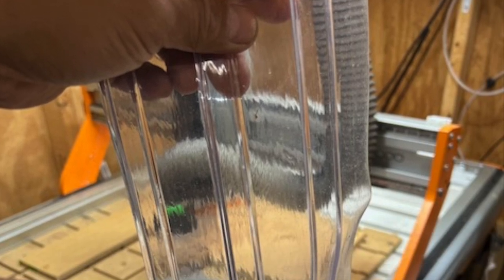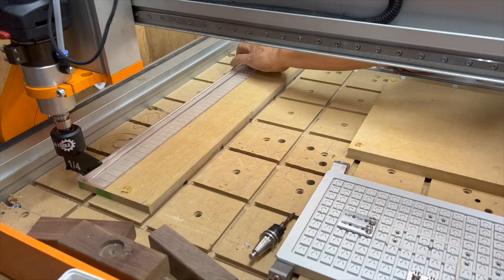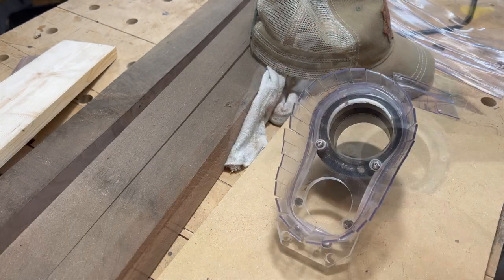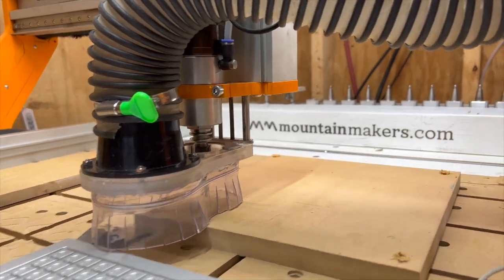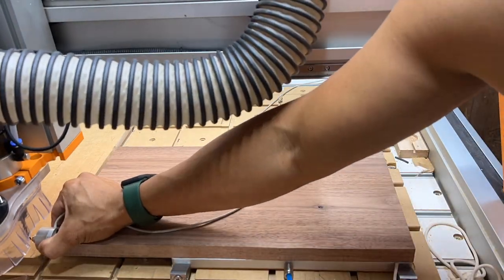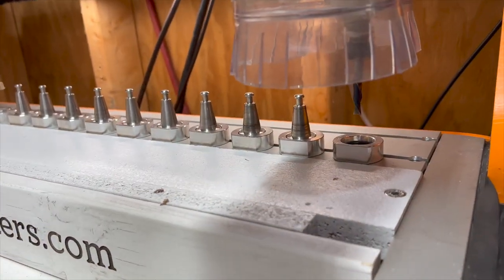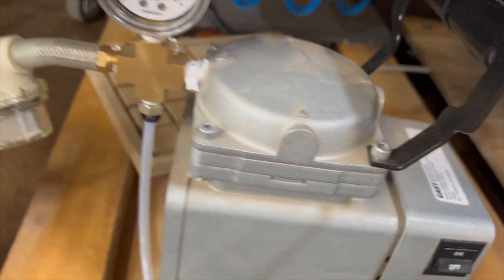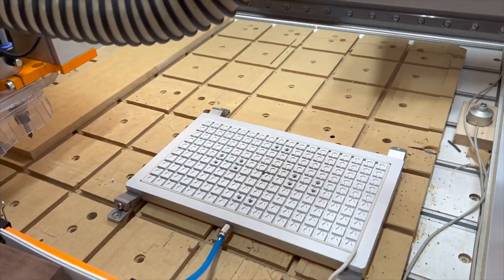Clear Dust Shoe Brush Strip For Custom Stepcraft M.Series Dust Boot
I had some left over clear PVC strips handy, the kind you see in warehouses for climate control -- we used them for our doorways in the shop. I found a reasonably priced drag knife tool on Amazon from Dog River Tools So I thought it would be a good way to test out an idea for replacing the conventional brush strip in the custom dust boot I made a while back for my Stepcraft M.1000 CNC.

The old brush strip worked well but like most dust shoes, you can't really see what's happening during a job. With this idea, I would create a kind of brush strip from the clear PVC using the drag knife to cut some tabs.

Also in this video, you'll see another nicely priced tool I started using, also found on Amazon, a small vacuum table or chuck from Genmitsu (aka Sainsmart, I used it to run a job for testing out the modified dust boot.